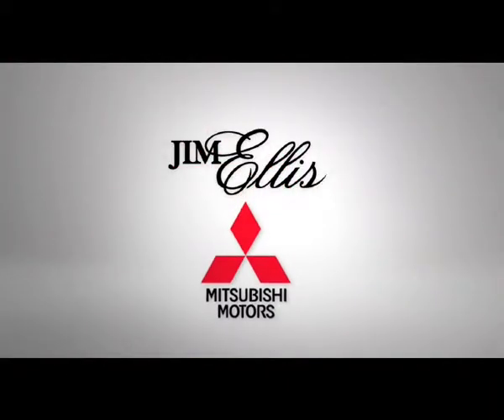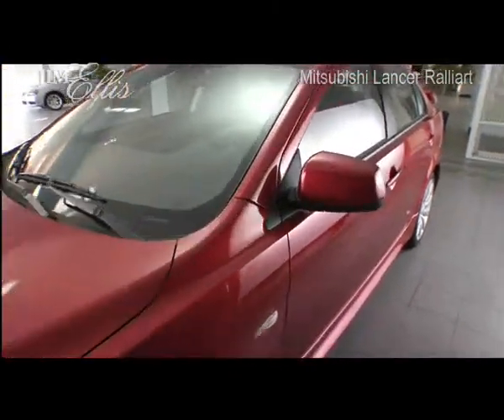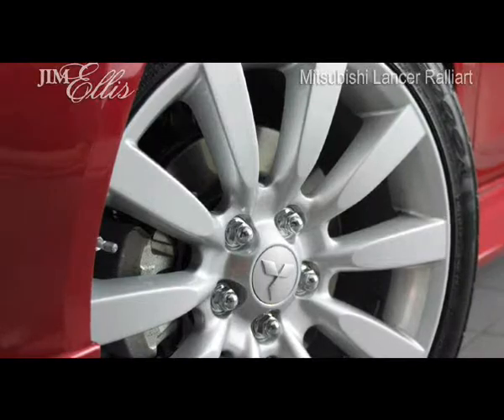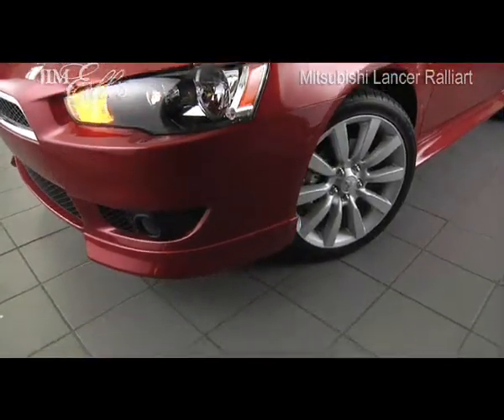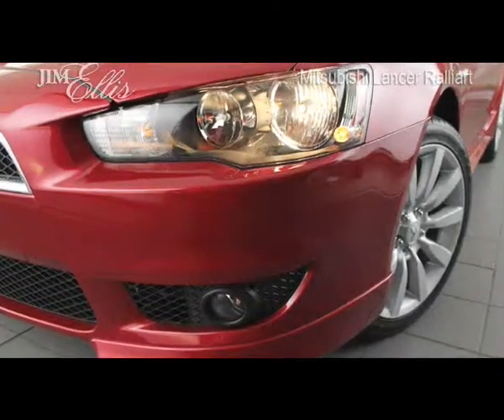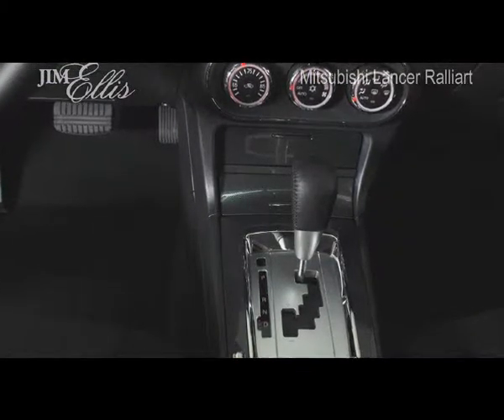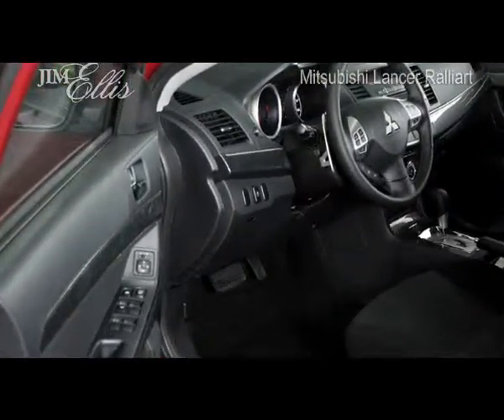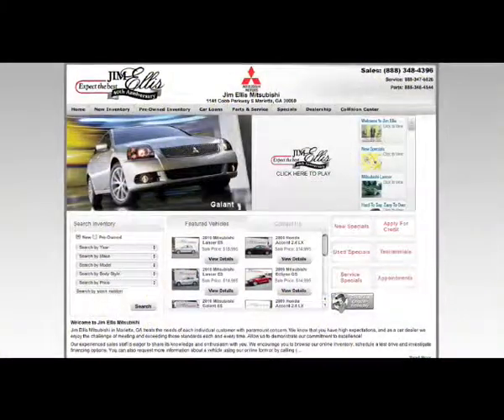Mitsubishi Lancer at Jim Ellis Mitsubishi of Atlanta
- A view of the Mitsubishi Lancer on the inside, outside and under the hood. The Lancer is an amazing compact car that Car and Driver states as "Easily the best ever compact from Mitsubishi. The Lancer also appears to be one of the best compact sedans on the market, period." Watch the video and you'll agree that The Lancer is one cool compact car.

Jim Ellis Mitsubishi located in Marietta, GA, is part of the Jim Ellis Family of Car Dealerships proudly serving Georgia for 40 years! Jim Ellis Mitsubishi is an Atlanta Mitsubishi dealership located next to Dobbin's Air Force Base in Marietta, GA.  Visit Jim Ellis Mitsubishi of Atlanta and take a test drive this beautiful machine!